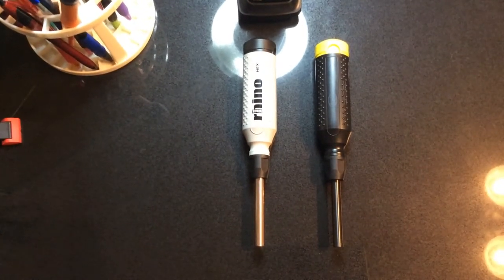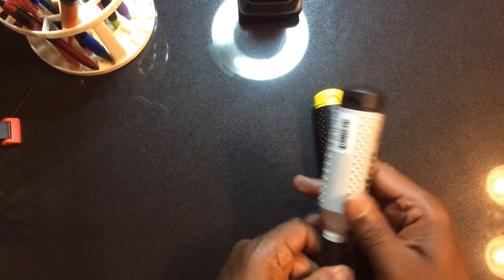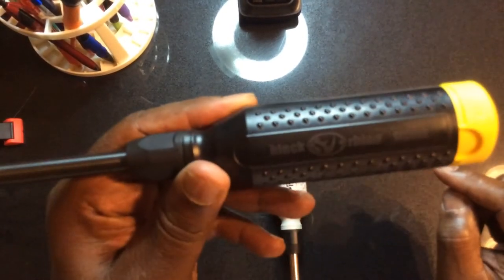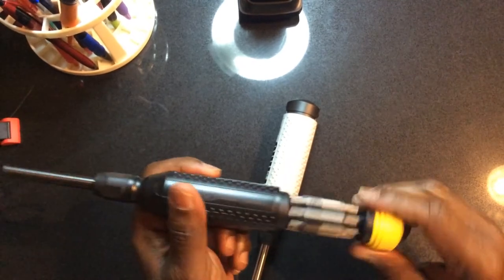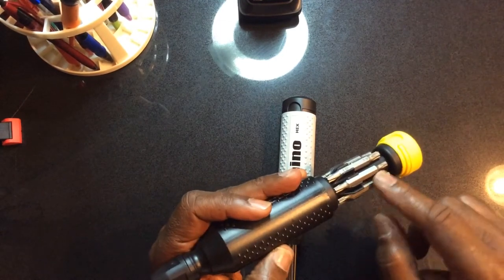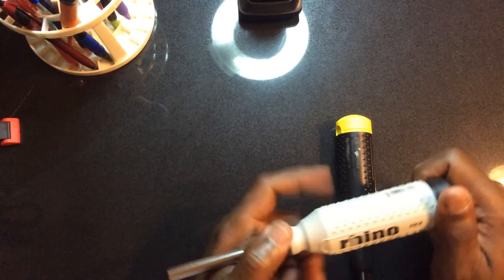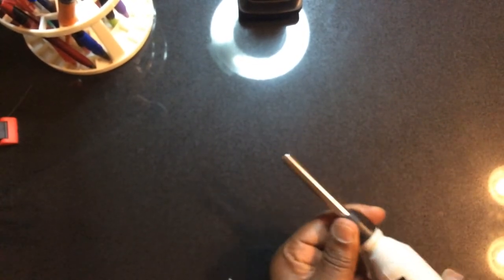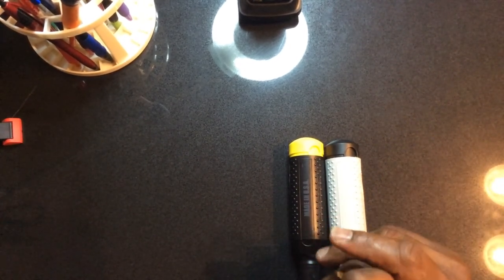BLACK RHINO Multi ( Hex & Security ) Bit Screwdrivers